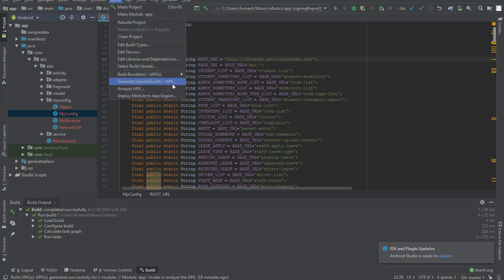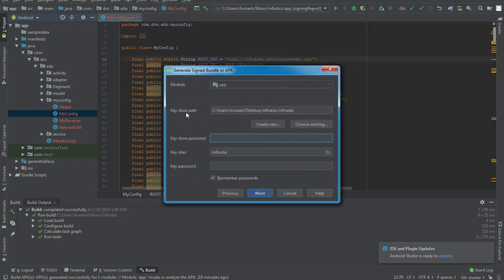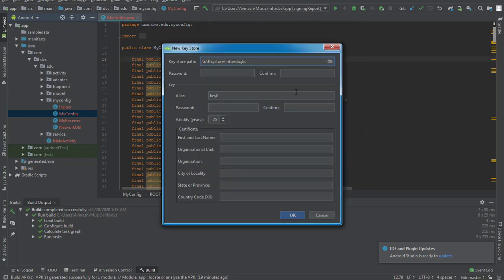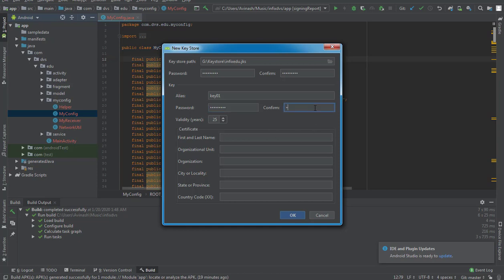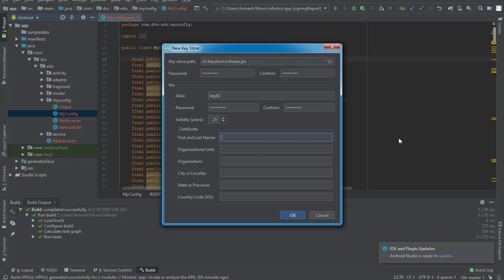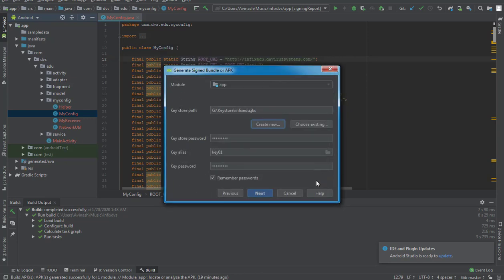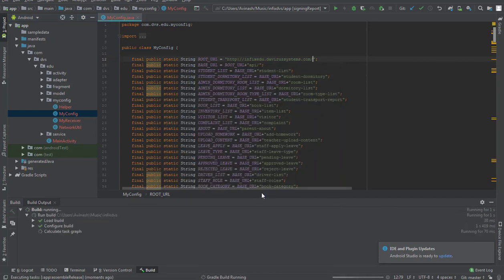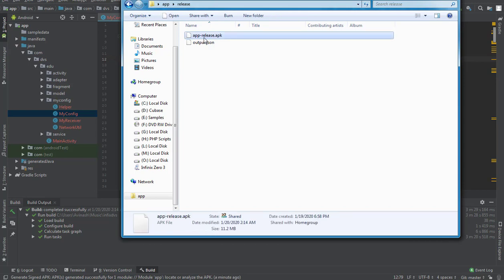10) Building a Signed Android APK File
In this tutorial I will be guiding you through how to buidling a signed andriod apk file